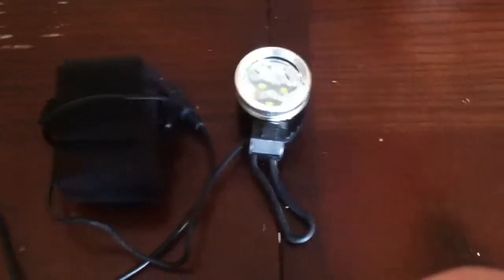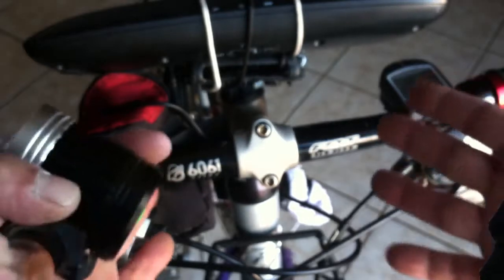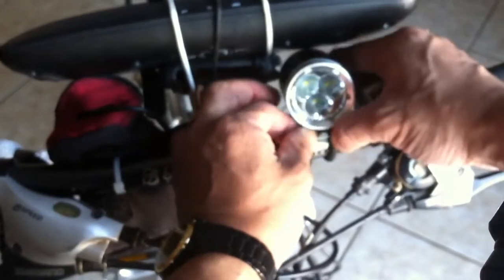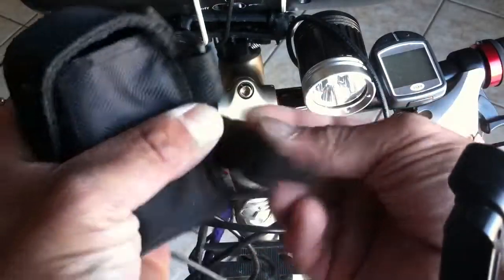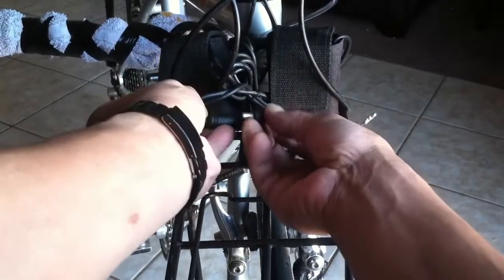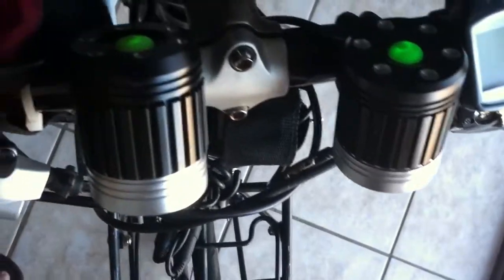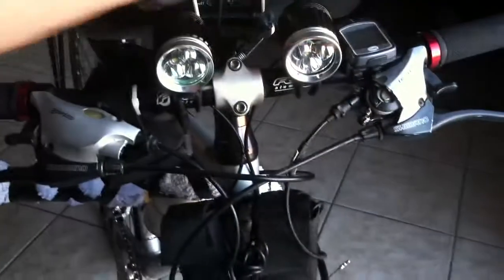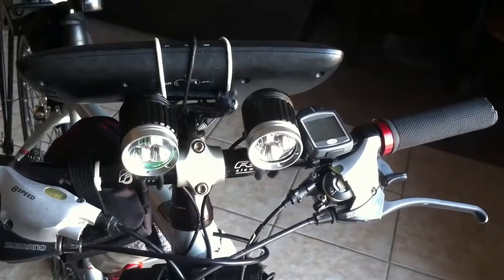Installing high powered light on your bike DIY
Installing high powered 8000lml headlights on your bicycle. Comes with an 8.4 volt battery pack and charger. This item did come with a headband for using it for hands free application.